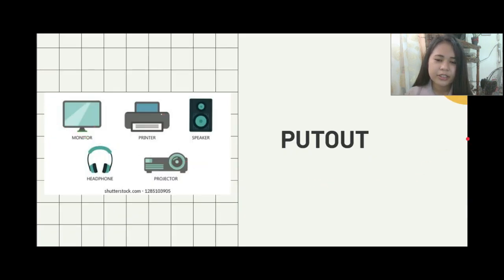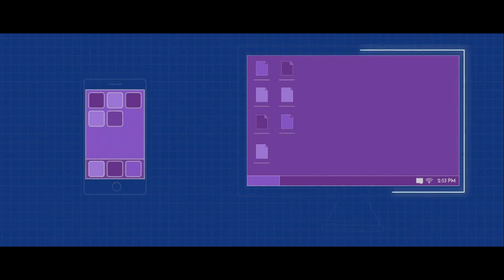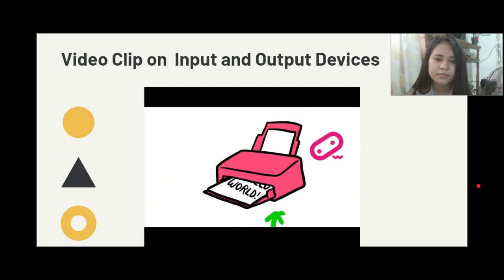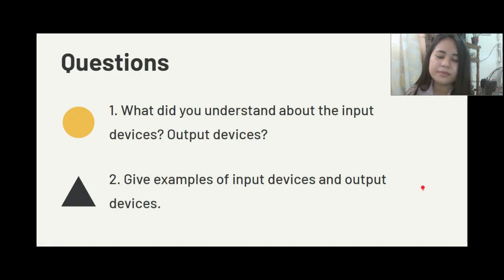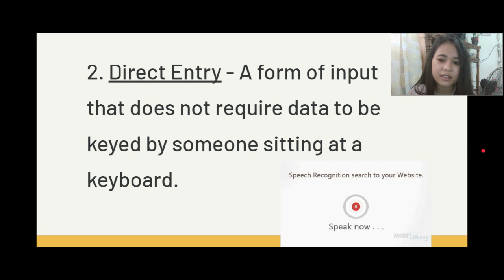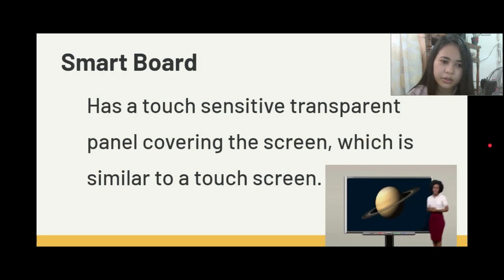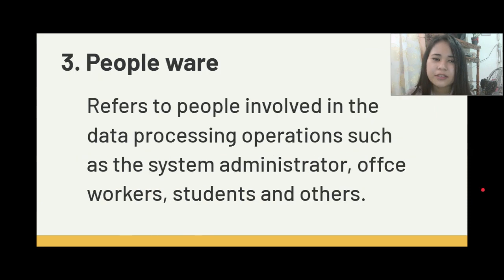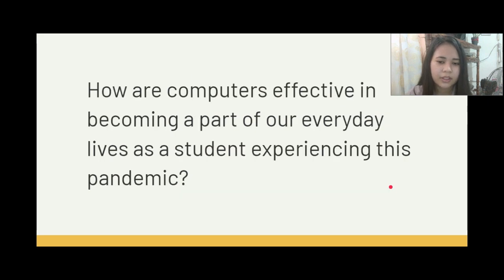ELC101: DEMO by Mae Ann Magdadaro